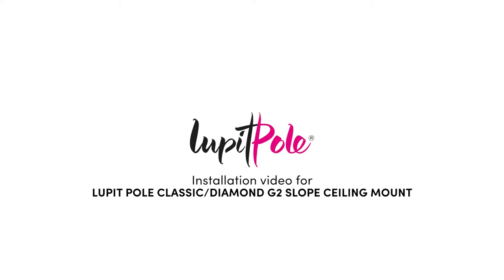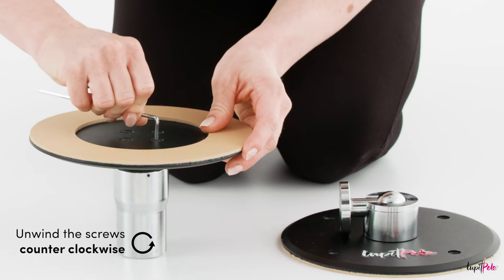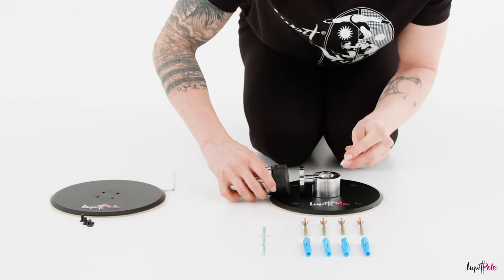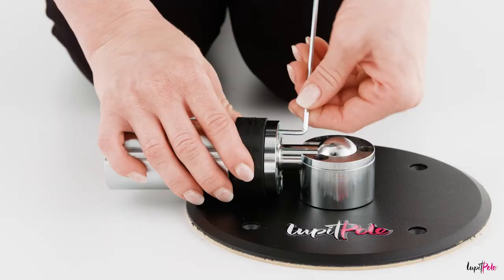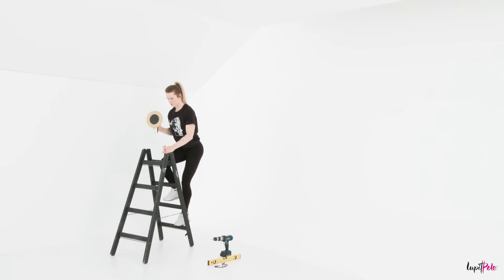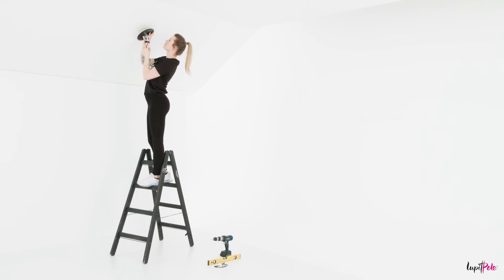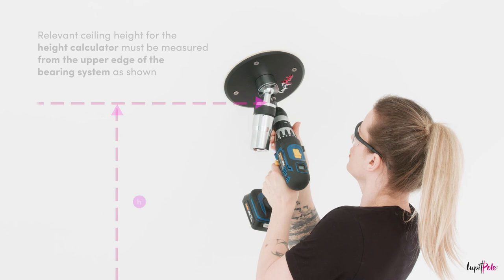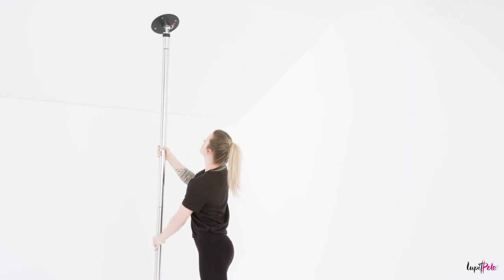Installation video for Lupit Pole Classic Diamond G2 Slope Ceiling Mount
Get your LUPIT pole with sparkling diamonds.
A great option for training at home. Quick installation without drilling, In just a few minutes by a single person.

It has been designed for maximum safety in mind.

Product: Lupit Pole Classic Diamond G2 Slope Ceiling Mount

Artist: Maja Pirc
DOP: Aljoša Rebolj
Make-up: Mini Rebolj
Production: Lupit pole 2022